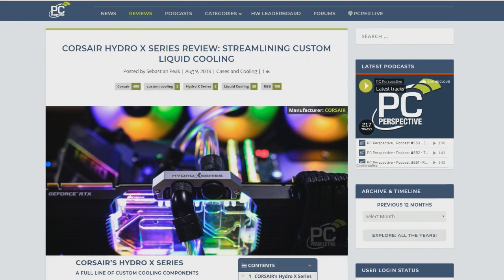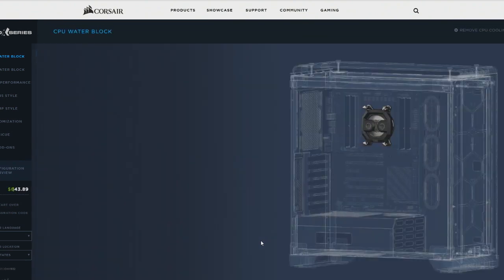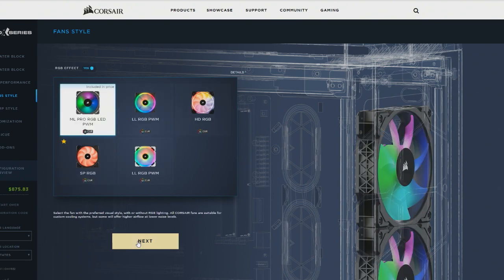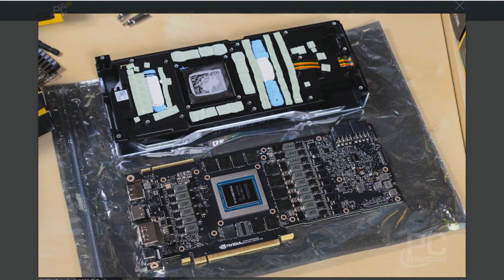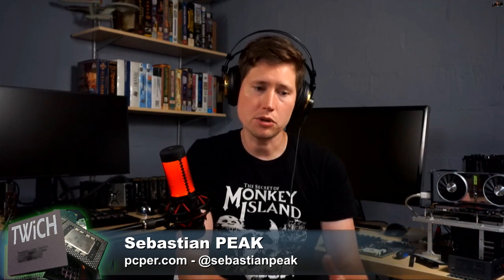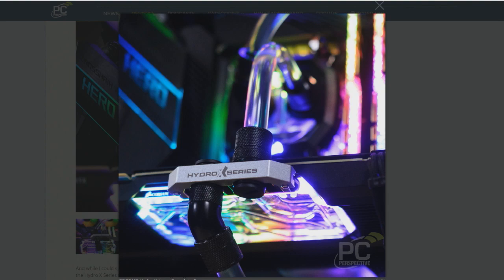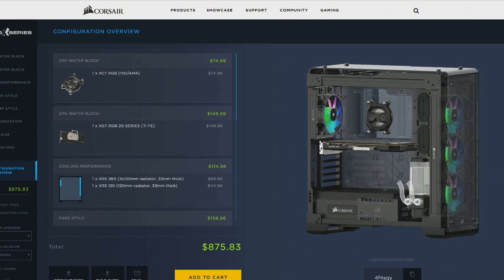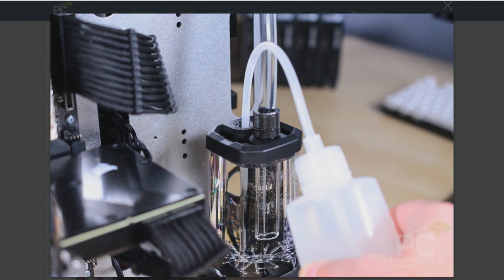The Hydro X Series Custom Loop Experience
Sebastian Peak and Patrick Norton explain why custom cooling is not black & white.
to customize a new loop with Corsair's configurator.